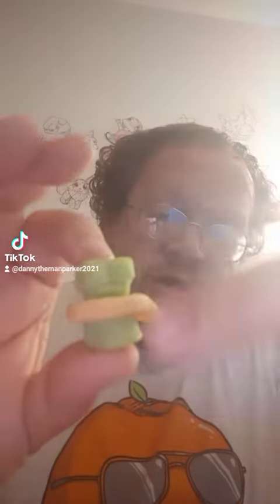Taste Testing Trolli Sour Gummi Aliens Candy - DIY - Danny The Man Parker